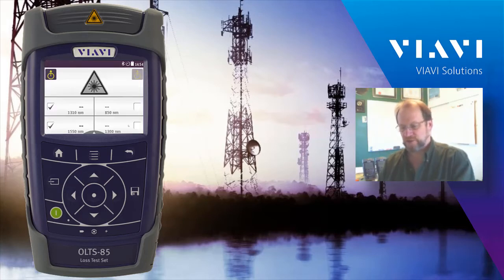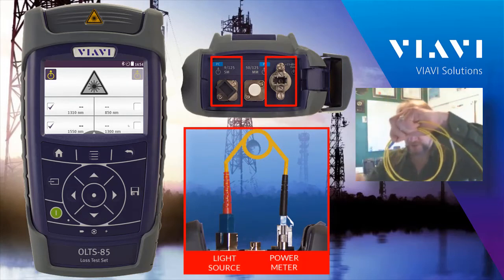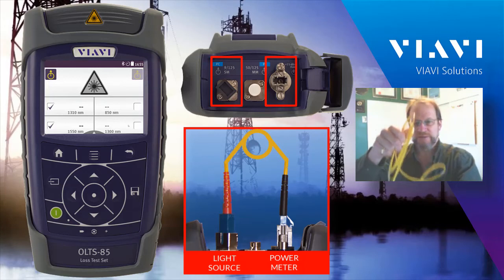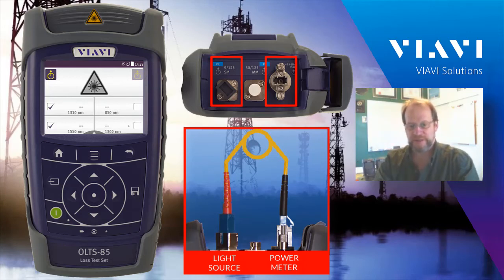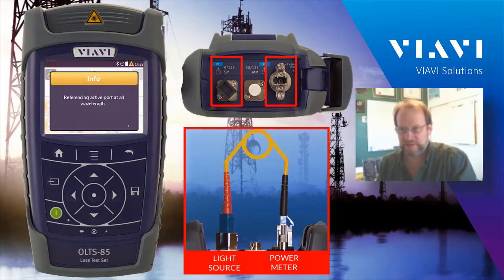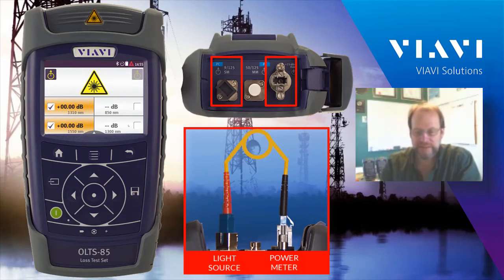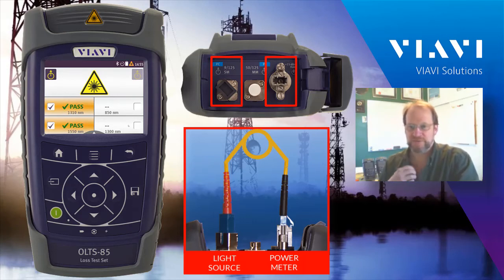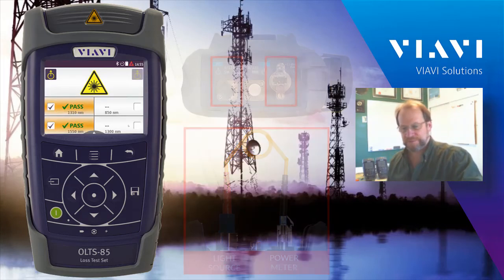VIAVI SmartClass Fiber OLTS-85 - How to Perform a Loss Test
This video provides a step-by-step walk through on using the OLTS-85 to perform a loss test. Product Manager Ed Gastle covers how to navigate the user interface, set a reference, perform a loss test, and save results.